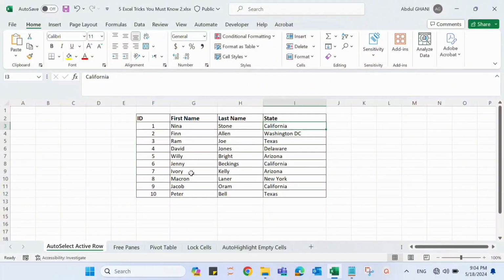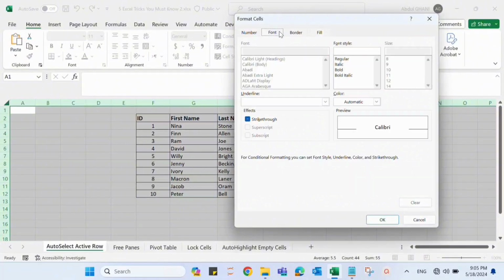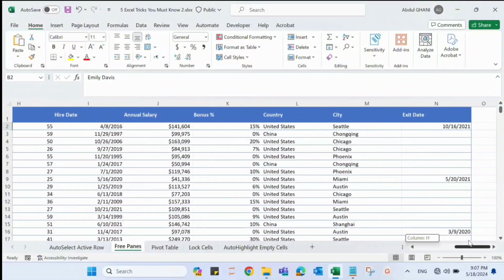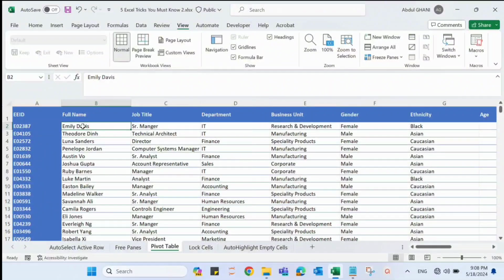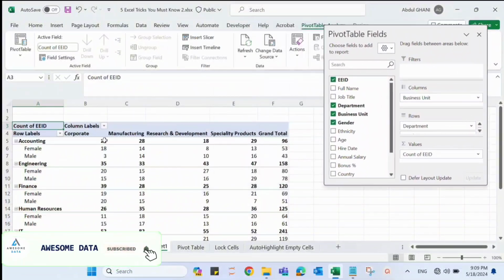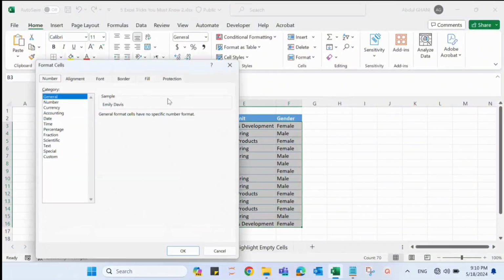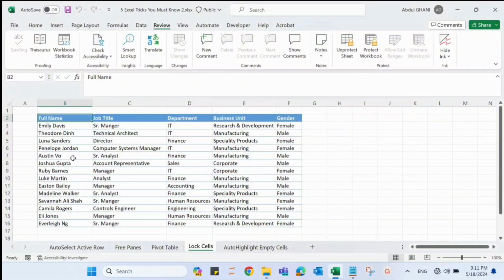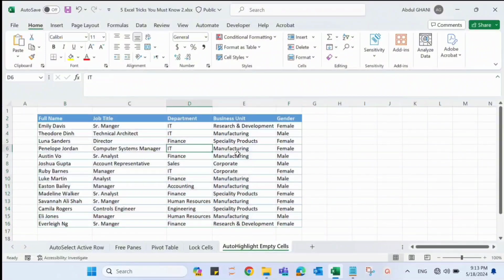Top 5 MS Excel Tips and Tricks - Part 2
This video shows the Top 5 MS Excel Tips and Tricks which will save your hours of time and will increase your efficiency. Top 5 MS Excel Tips and Tricks has tricks to add customer lists and autocorrect options in MS Excel, create dates with SEQUENCE function, autofit columns, and learn some shortcut keys to save your time.
Top 5 MS Excel Tips and Tricks lists some of the amazing tricks that I am sure you did not know before. After learning Top 5 MS Excel Tips and Tricks, we will bring you another video that will list another set of Top 5 MS Excel Tips and Tricks.

📌 Timestamps:
0:00 - Top 5 MS Excel Tips and Tricks - Introduction
0:12 - Top 5 MS Excel Tips and Tricks - Auto Highlight Active Row
1:52 - Top 5 MS Excel Tips and Tricks - Freeze Panes
2:47 - Top 5 MS Excel Tips and Tricks - Pivot Tables
4:14 - Top 5 MS Excel Tips and Tricks - Locking Cells with Password
5:36 - Top 5 MS Excel Tips and Tricks - Auto Highlight Empty Cells
6:24 - Top 5 MS Excel Tips and Tricks - Conclusion

excel tutorial
excel tips
top tips and tricks for excel
excel formulas and functions
excel tips and tricks you must know
excel tricks in hindi
excel tricks and tips 2020
excel tips and tricks in hindi
MS Excel tips
Excel tricks
Excel shortcuts
Excel productivity tips
Excel tutorial
MS Excel tricks
Excel how-to
Excel best practices
Excel tips 2024
Excel formula tips
Excel keyboard shortcuts
Excel data analysis tips
Excel quick tips
Excel efficiency tips
Excel hacks
Excel spreadsheet tips
Excel functions tips
Excel tips for professionals
Excel tips and tricks 2024
Excel tips for accountants
Excel time-saving tips
Excel tips and shortcuts
Excel pivot table tips
Excel data tips
Excel tips for students
Excel formatting tips
Excel pro tips
Excel tips for teachers
Excel graph tips
Excel organization tips
Excel tips and techniques
Excel tips and tricks for work
Excel chart tips
Excel beginner tips
Excel tips for data entry
Excel advanced tricks
Excel tips for analysts
Excel automation tips
Excel VLOOKUP tips
Excel formula tricks
Excel cell tips
Excel sheet tips
Excel tips for reporting
Excel data visualization tips
Excel sum tips
Excel worksheet tips
Excel conditional formatting tips
Excel quick access tips
Excel error tips
Excel table tips
Excel tips for engineers
Excel list tips
Excel advanced tips and tricks
Excel tips for managers
Excel pivot chart tips
Excel tips for scientists
Excel advanced techniques
Excel tips for finance
Excel tips and hacks 2024
Excel sorting tips
Excel data cleaning tips
Excel filtering tips
Excel lookup tips
Excel tips for consultants
Excel collaboration tips
Excel graph tricks
Excel database tips
Excel efficiency hacks
Excel macro tips
Excel spreadsheet tricks
Excel data management tips
Excel tips and strategies
Excel workbook tips
Excel data entry tricks
Excel tutorial 2024
Excel graphing tips
Excel table tricks
Excel productivity hacks
Excel text tips
Excel presentation tips
Excel data tips and tricks
Excel printing tips
Excel automation tricks
Excel tips for IT professionals
Excel dynamic tips
Excel training tips
Excel for beginners 2024
Excel function tricks
Excel pivot table tricks
Excel troubleshooting tips
Excel analysis tips
Excel tutorial for beginners
Excel interactive tips
Excel formatting